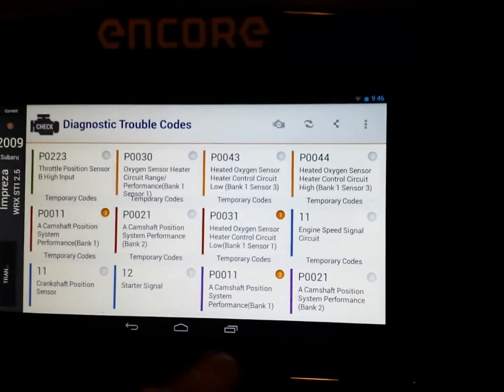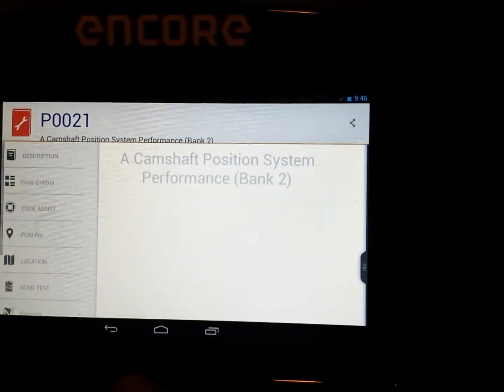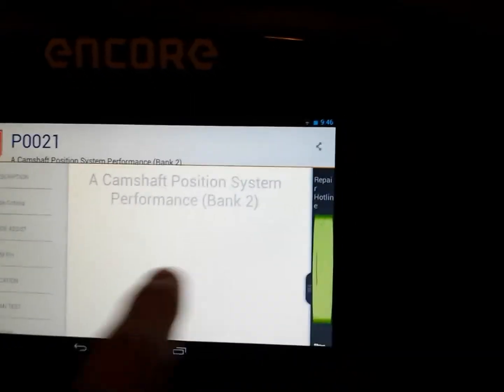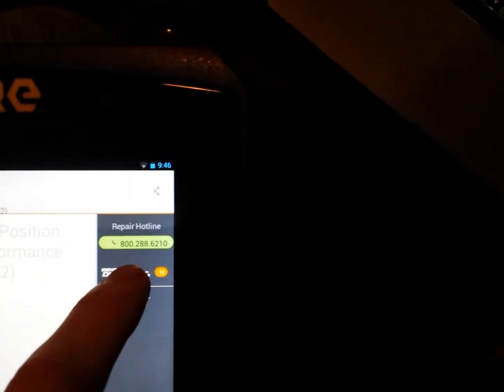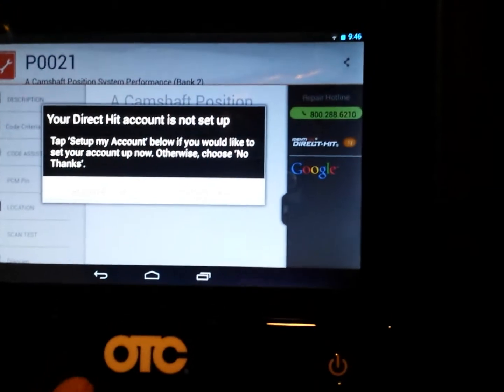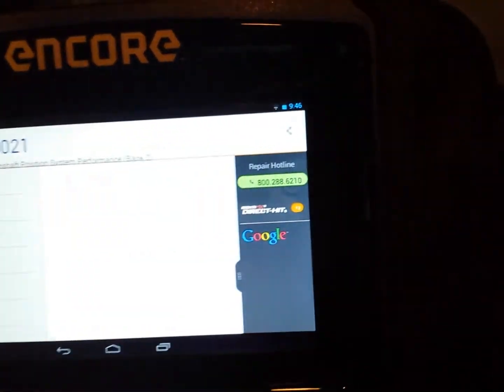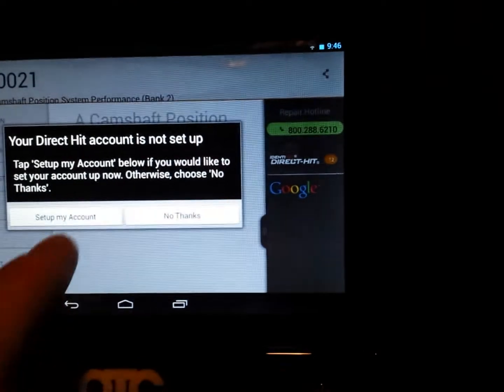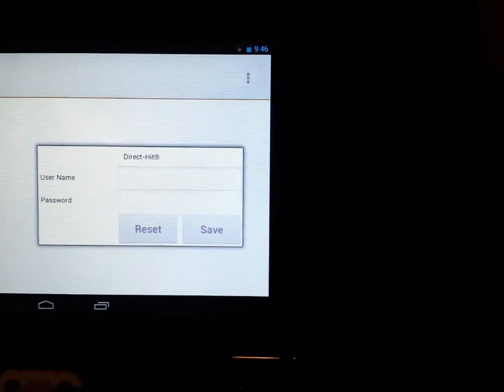How to Use Identifix Direct-Hit with OTC Encore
Learn how to set up your Identifix account directly from your OTC Encore screen.